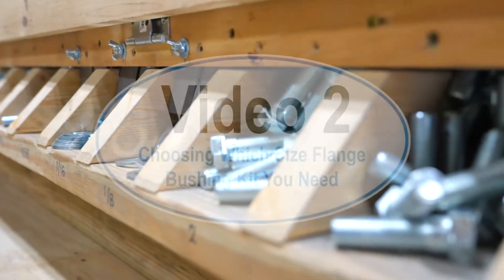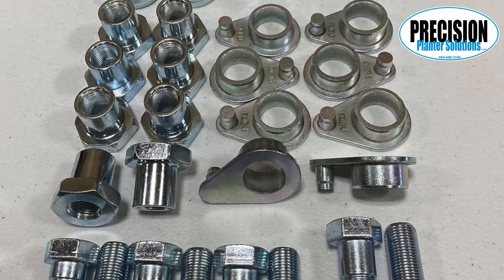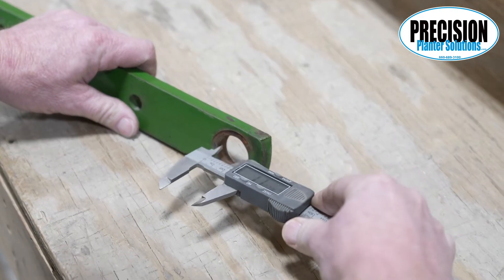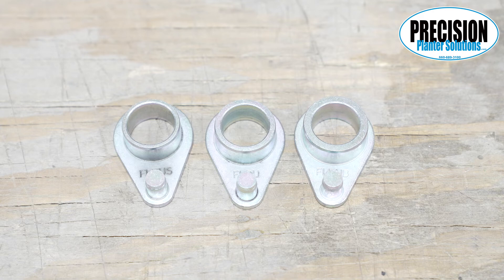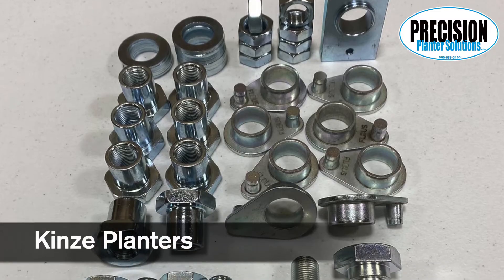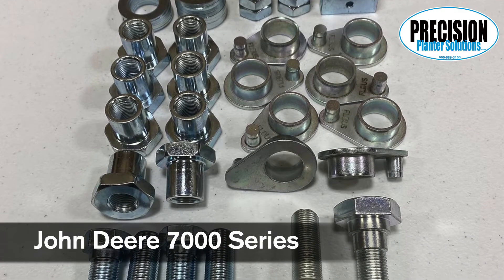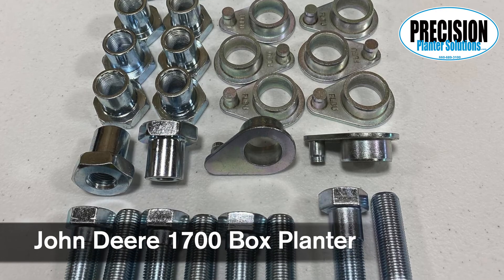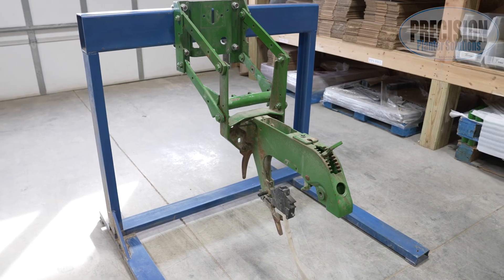Video 2 Choosing Which Size Flange Bushing Rebuild Kit You Need for your Parallel Linkage Arms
Choosing Which Size PPS Flange Bushing Rebuild Kit You Need for your Parallel Linkage Arms